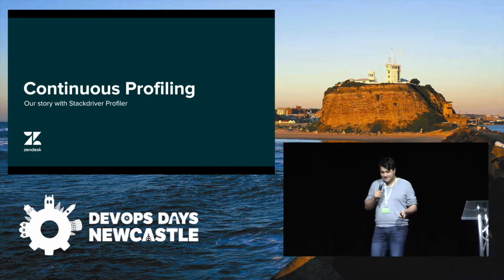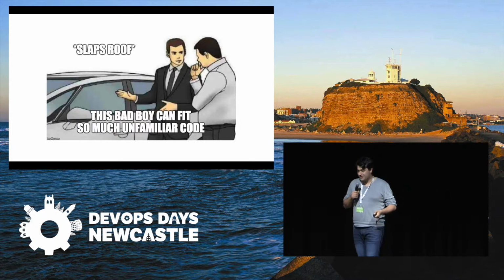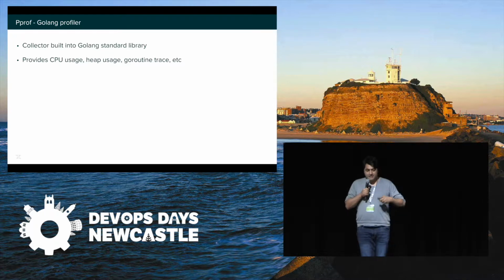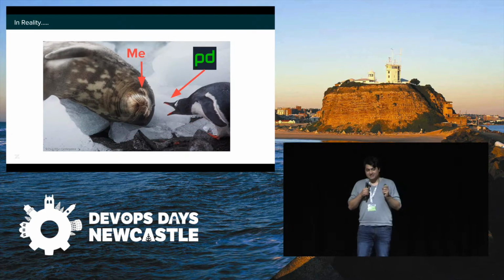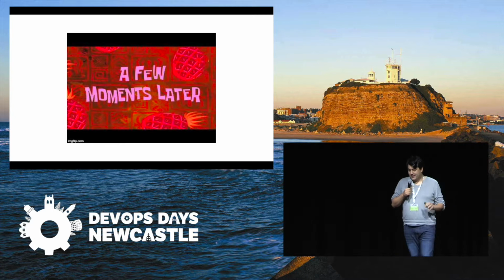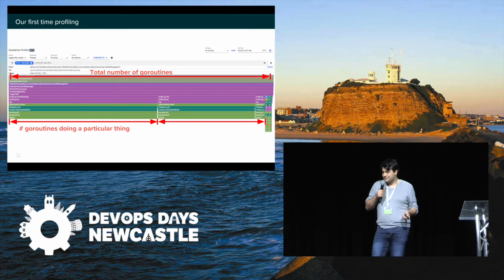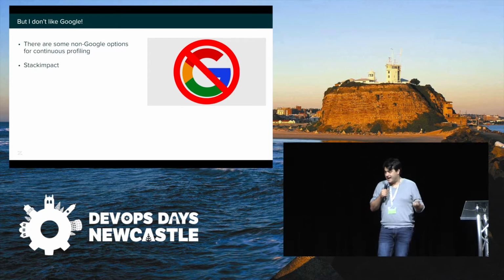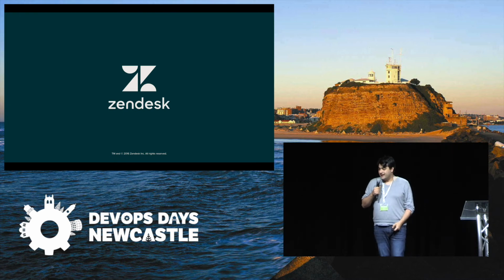DevOpsDays Newy 2018: Continuous profiling Go apps: how it helped fix problems we didn’t know we had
This talk is the story of why we enabled Stackdriver continuous profiling for our Go application, and how its data helped us to triple the throughput of one part of our application. It turns out the best profiler is the one that’s actually running when you need it!
KJ Tsanaktsidis